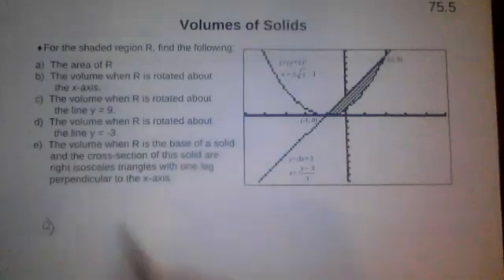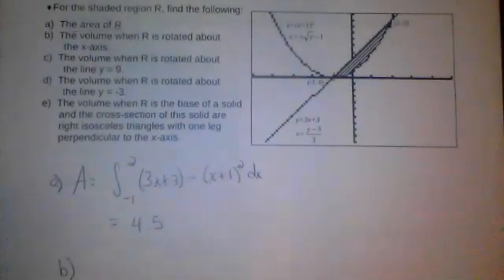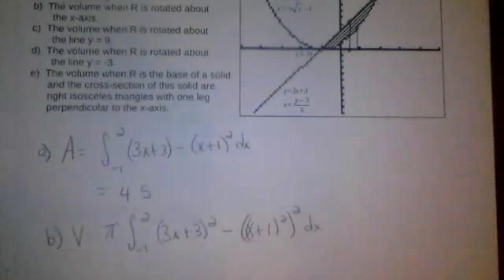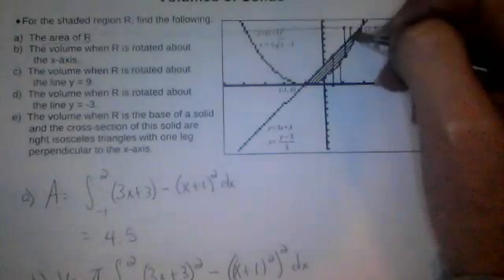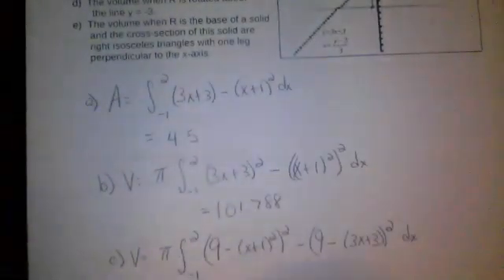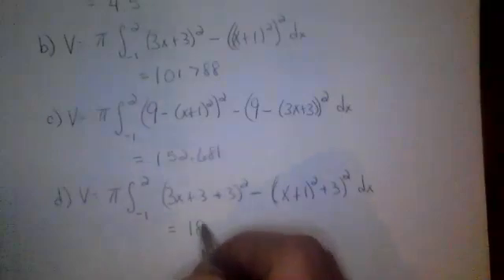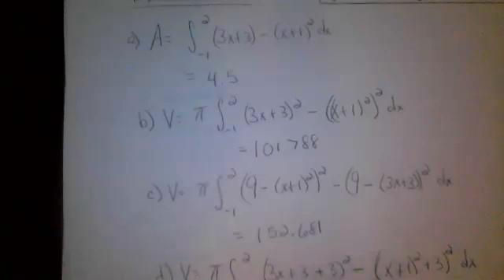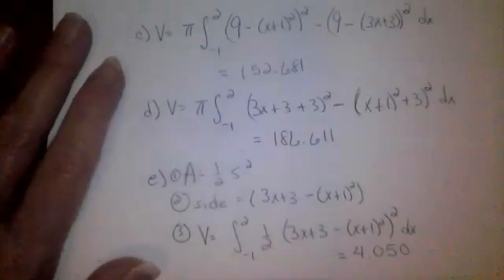T #75.5 Volumes of Solids